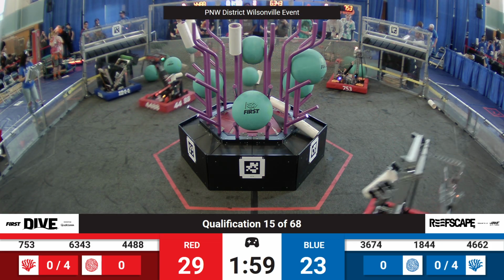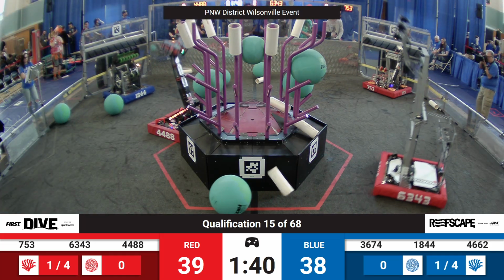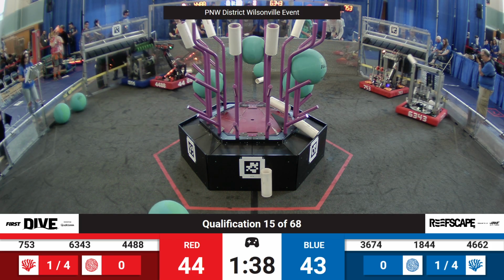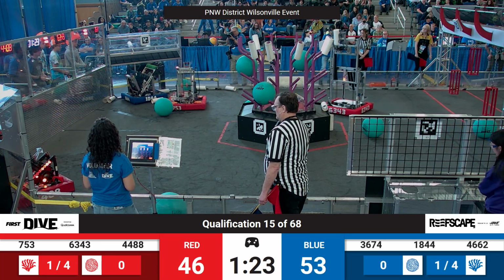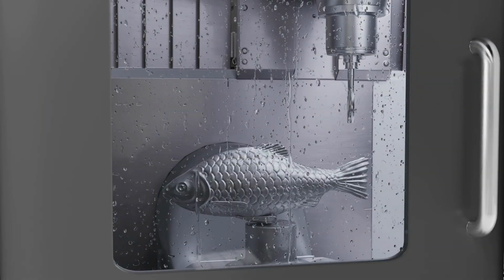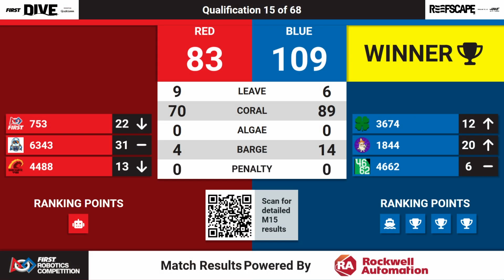Q15 2025 PNW Wilsonville Event